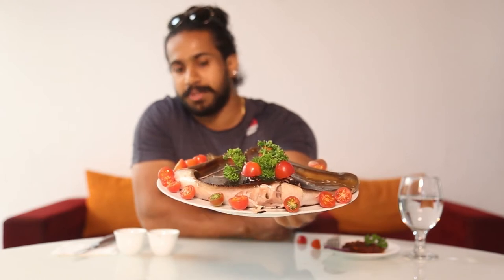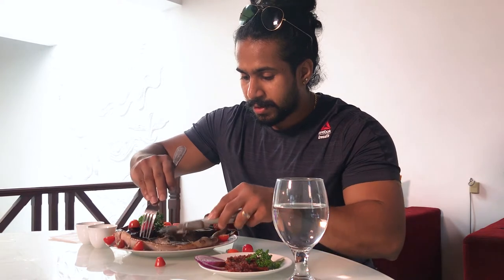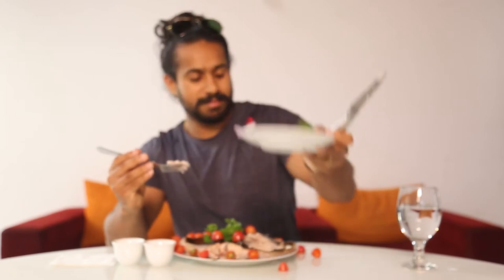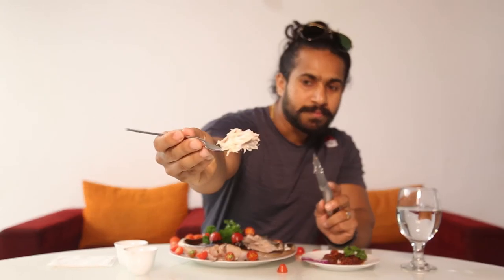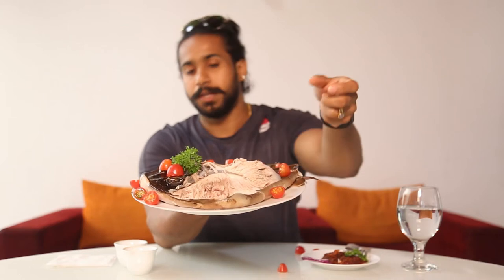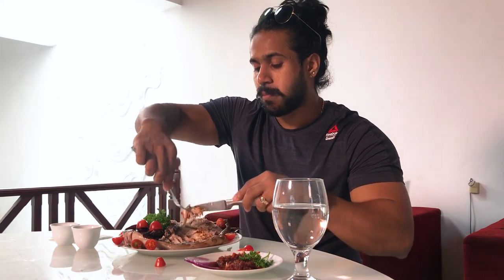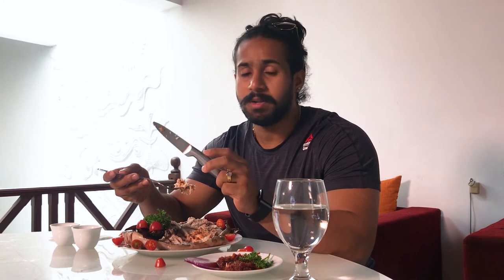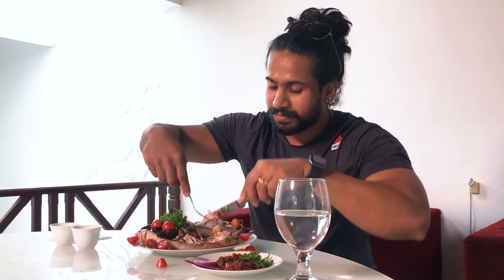Stingray Fish with Home made Sauce | FOOD MAN